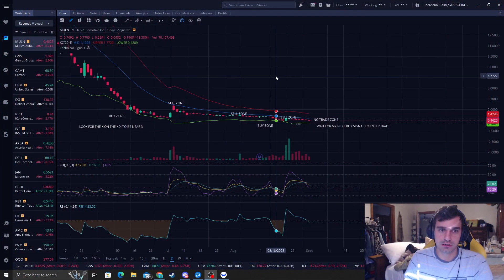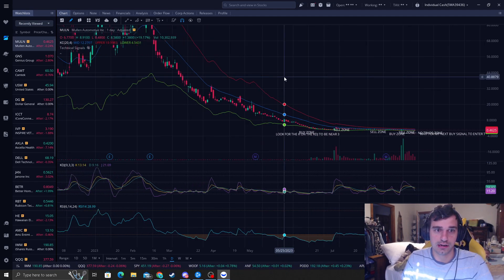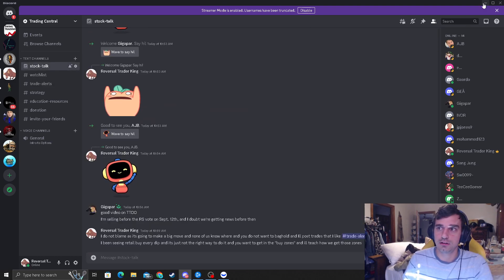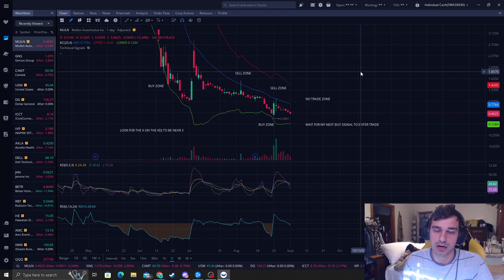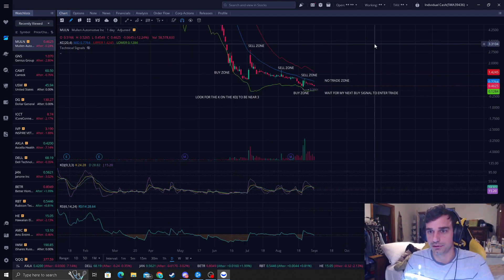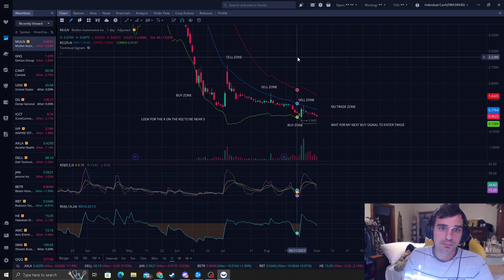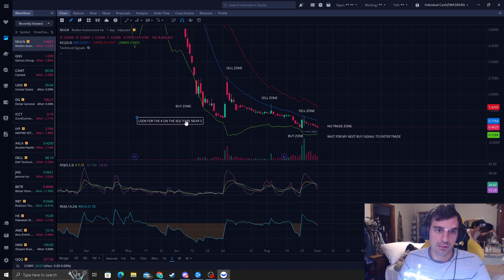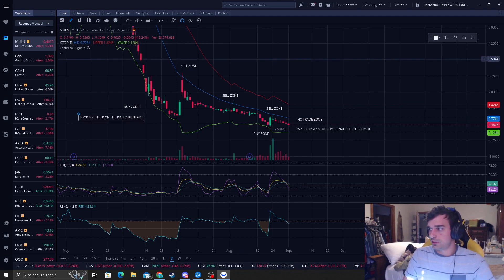DO NOT BUY $MULN TILL YOU WATCH THIS. TECHNICAL ANALYSIS UPDATE!!!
I Will Teach you how to find the right zones to buy in and have the best risk vs reward.